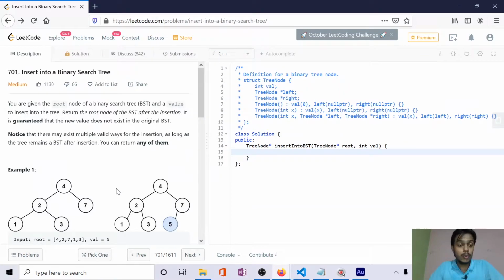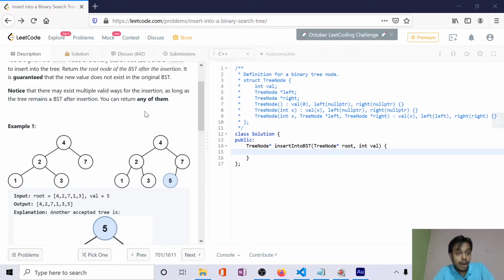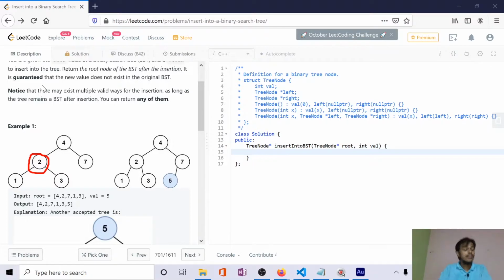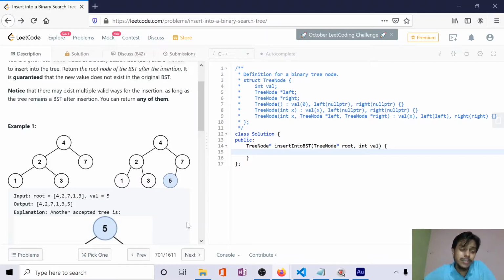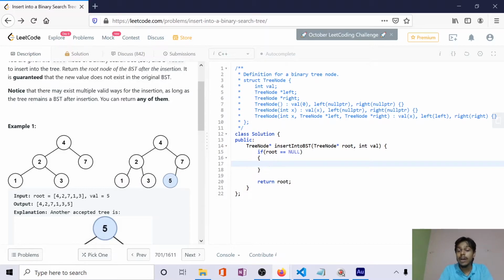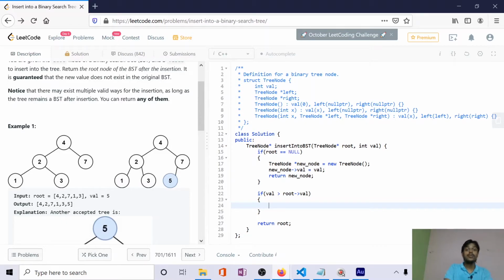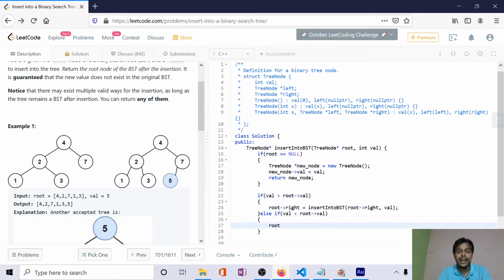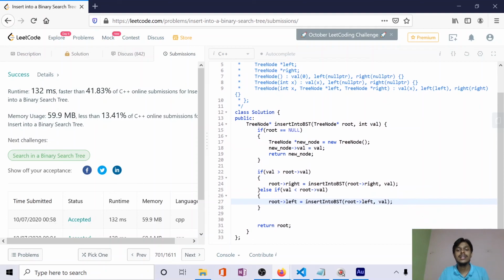INSERT INTO A BINARY SEARCH TREE | LEETCODE PROBLEM | LEETCODE 701 | INSERT INTO A BST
Hey folks, this is me Aman Patel.
In this video I have discussed a leetcode problem "INSERT INTO A BINARY SEARCH TREE". This problem is from october leetcoding challenge.